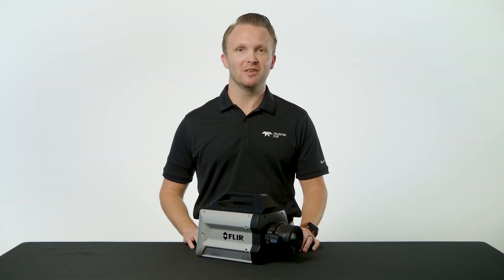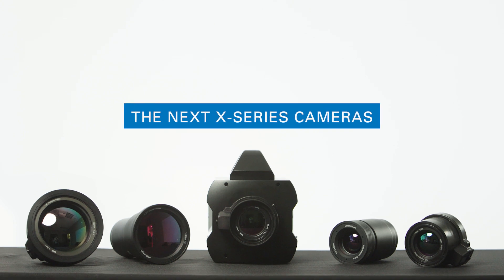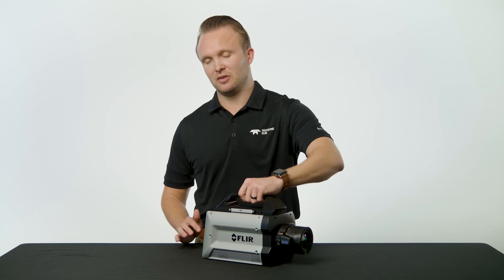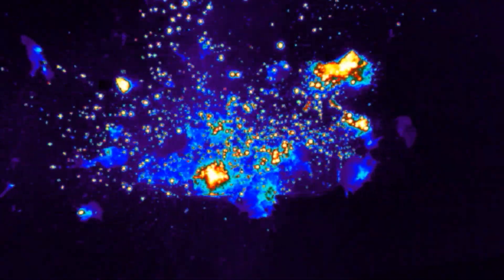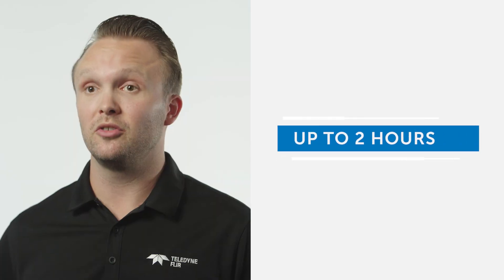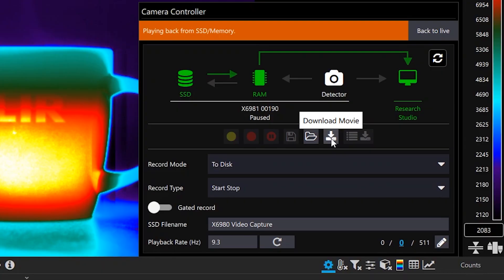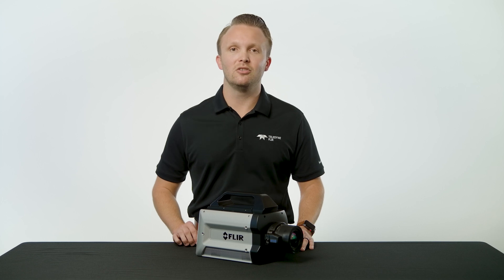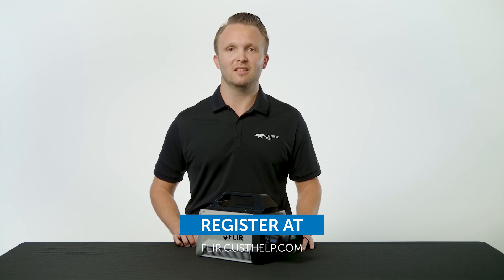FLIR X-Series Firmware Upgrade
In this video, we discuss the new features available for existing X-Series cameras via a free upgrade.